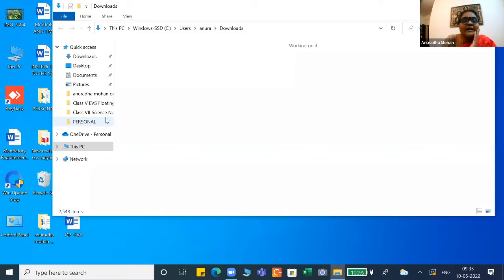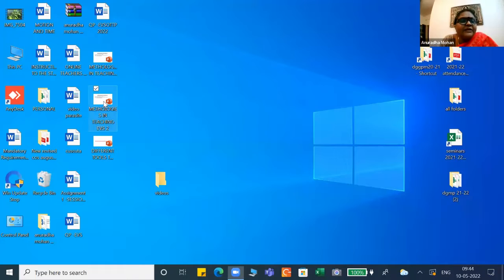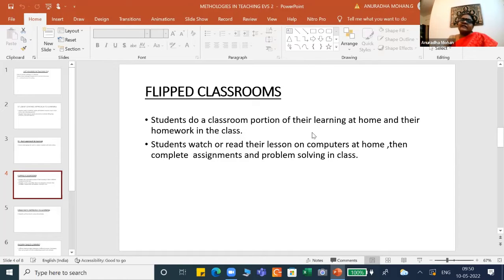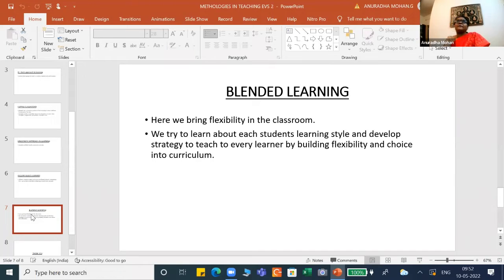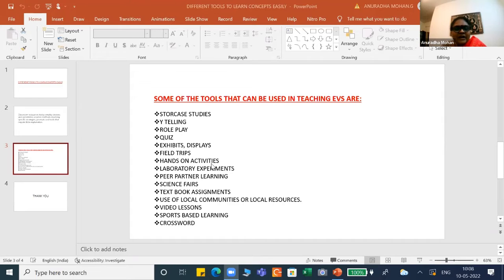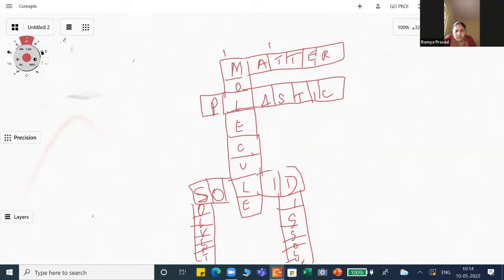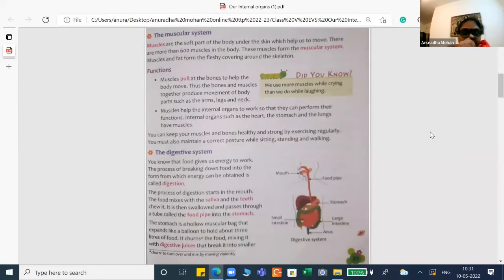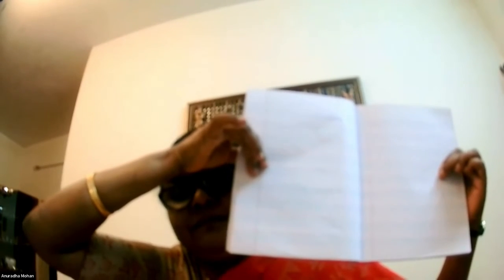CLASS - I - V - EVS - SESSION 7